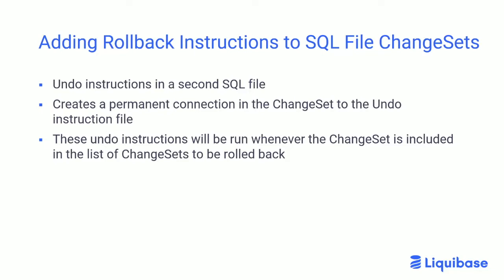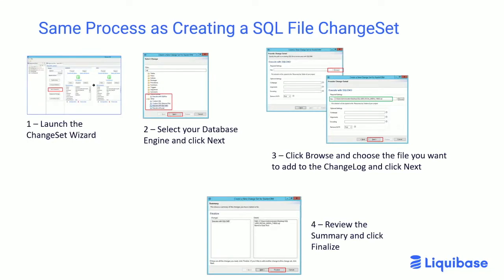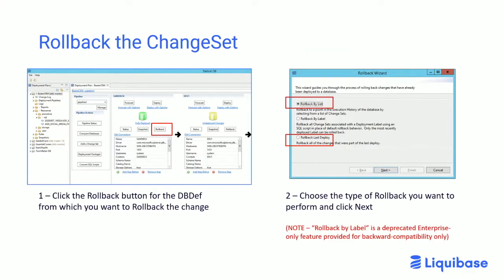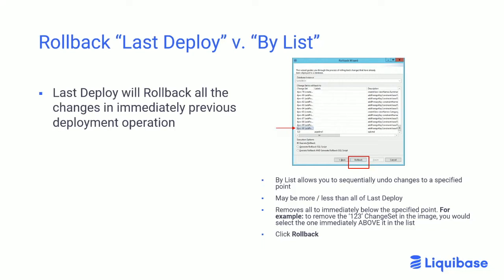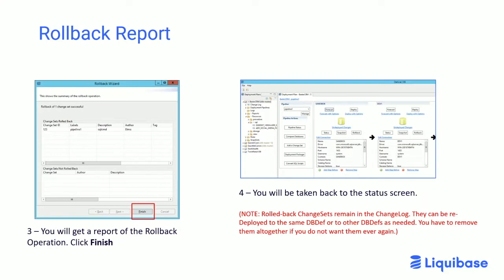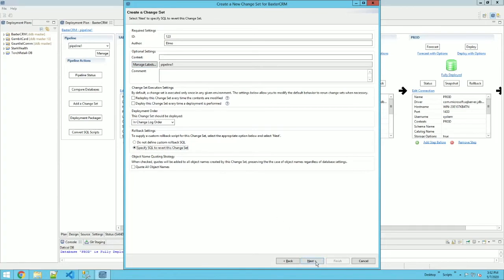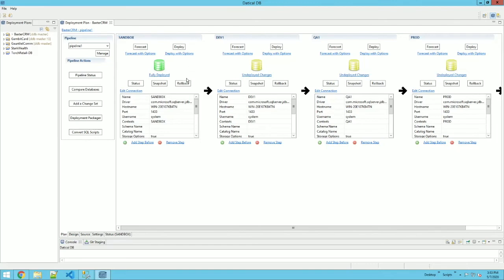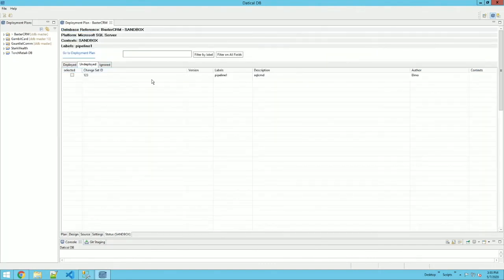Rollback for SQL File ChangeSets with Liquibase Business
Custom Rollback Scripts for SQL File ChangeSets
Learn how Liquibase supports your custom Rollback scripts for each change. This video covers adding Rollback instructions to SQL File Changesets, the Rollback process, and the implementation in a demo environment.